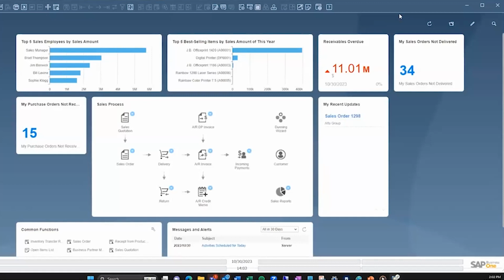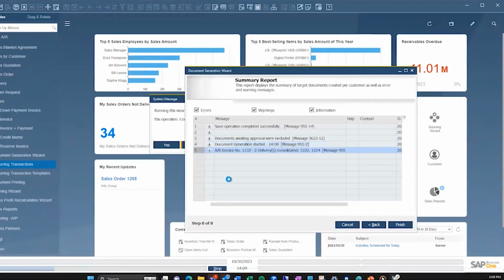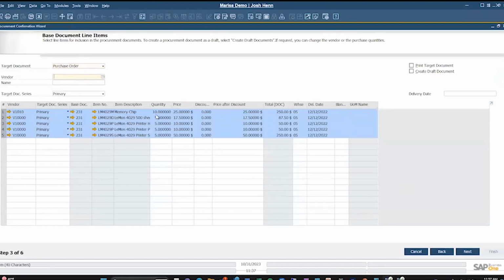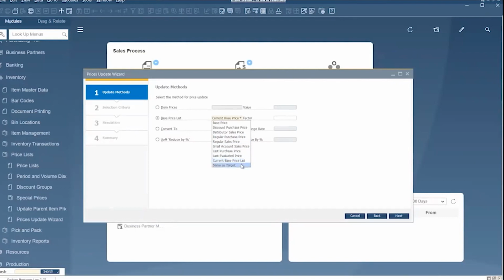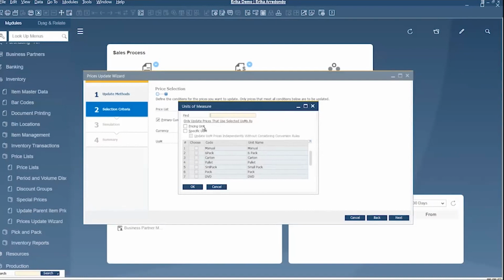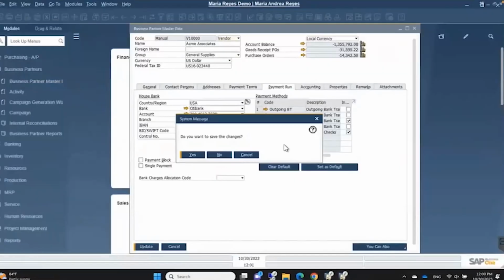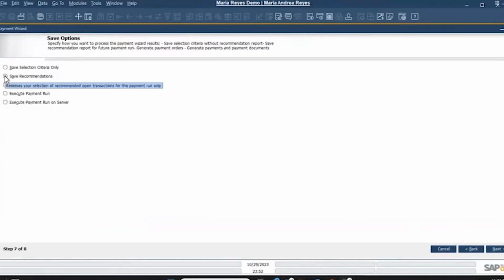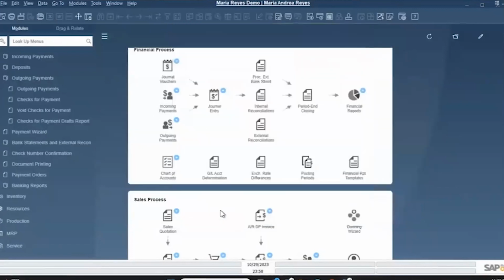SAP Business One Wizards - Do more in less time!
Presented by: Maria Andrea Reyes, Erika Arredondo and Josh Henn - Consultants at Consensus International

How about running processes in batches instead of one by one? Meet SAP Business One Wizards:

- Document Generation Wizard- Procurement Wizard- Payment Wizard- Prices Update Wizard

to get access to all the presentations we delivered during our Customer Day 2023.